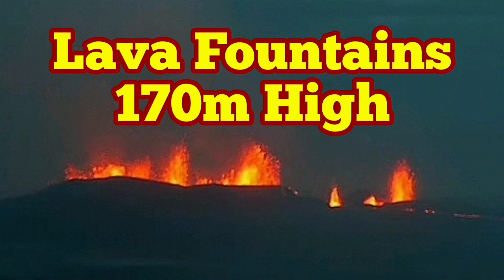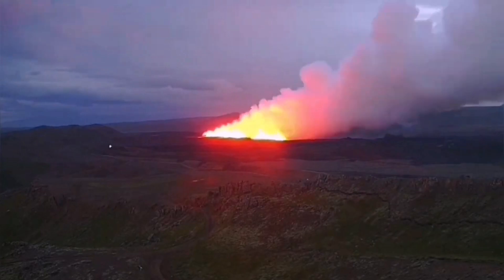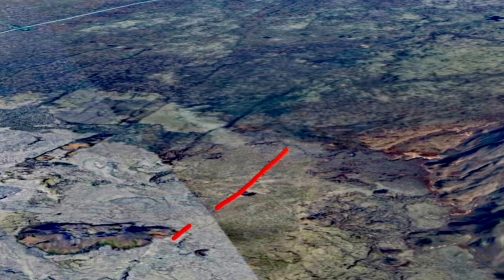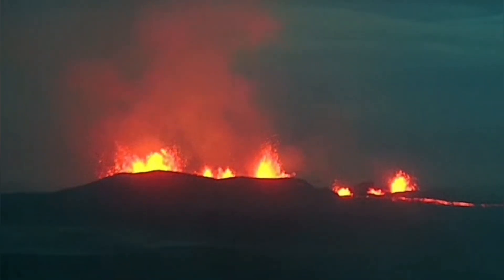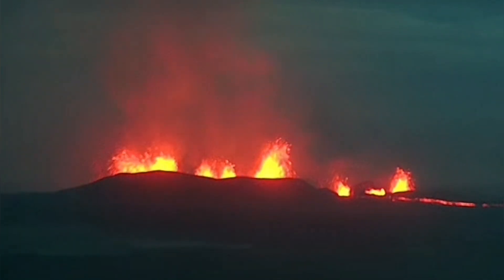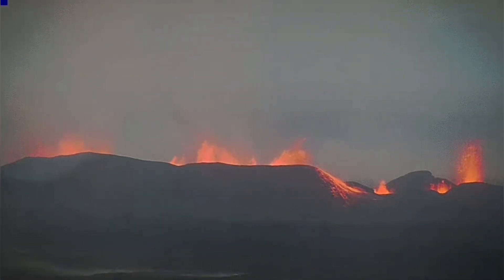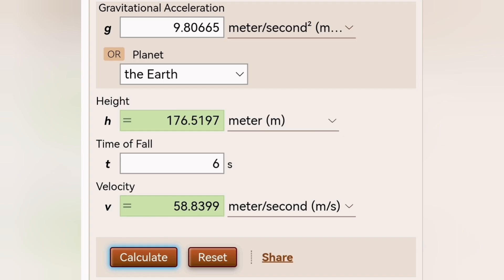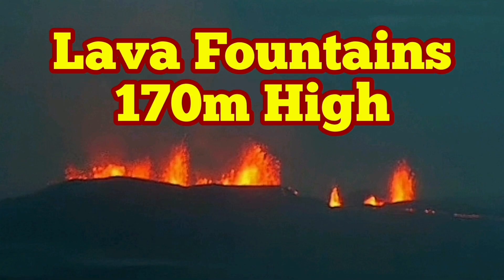Lava Fountains 170m High, Iceland Stóra-Skógfell Volcano Fissure Eruption, Freefall Time